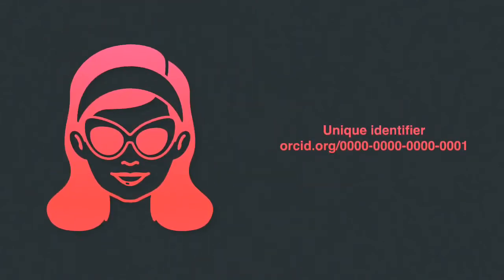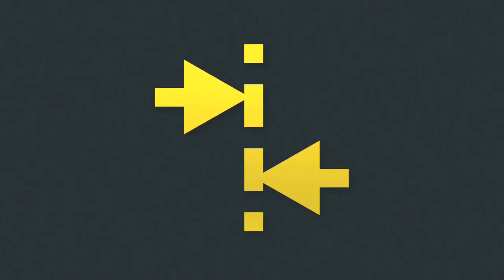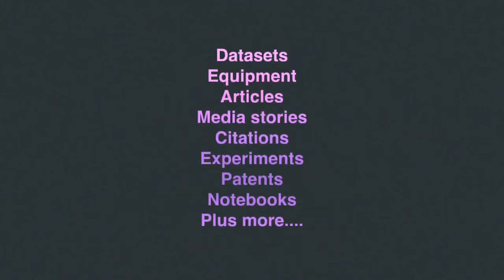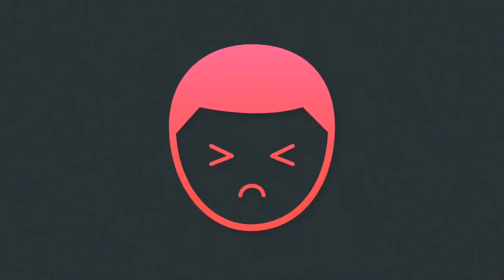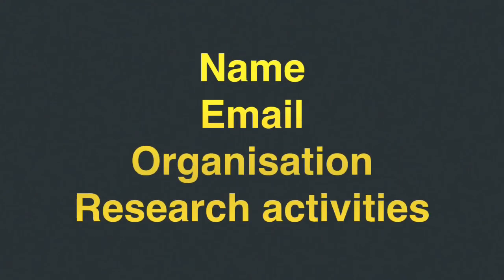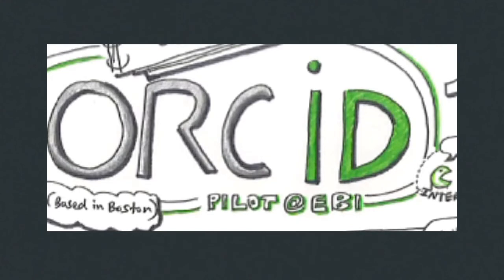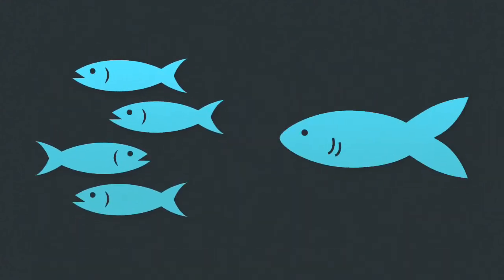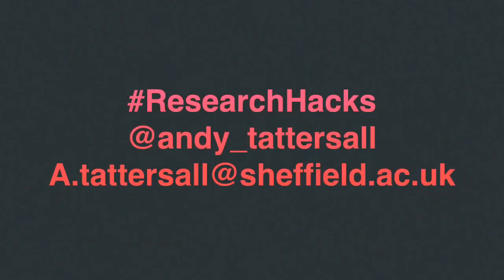ScHARR Research Hacks #2 ORCID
How setting up an Orcid unique id can help tell you apart from other researchers on the Web.